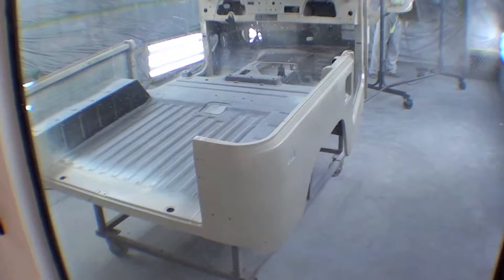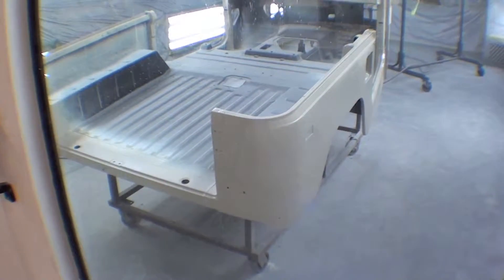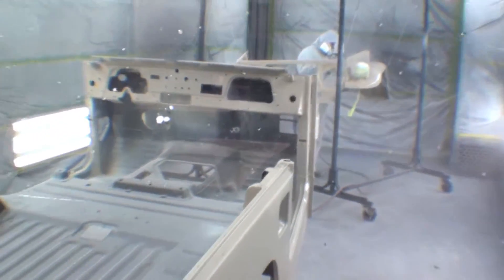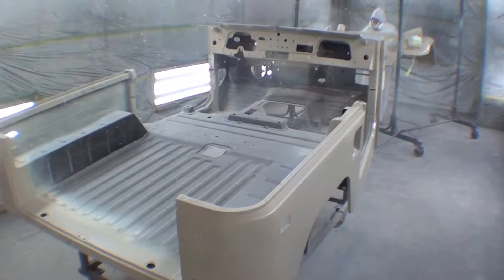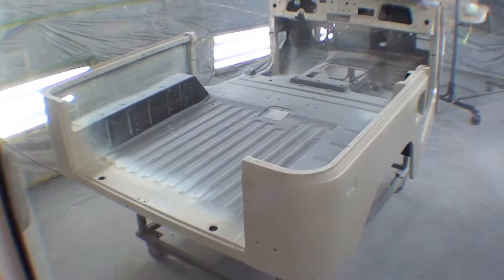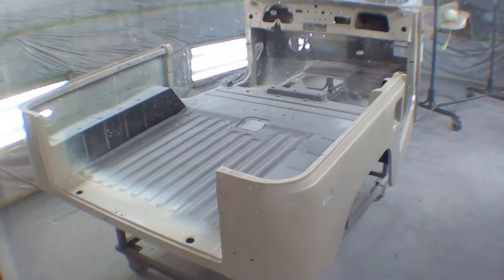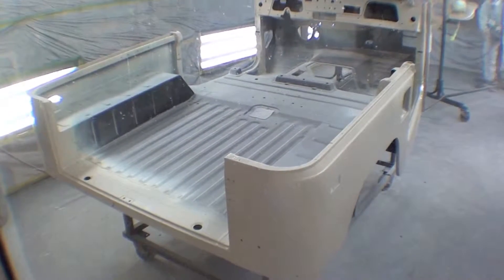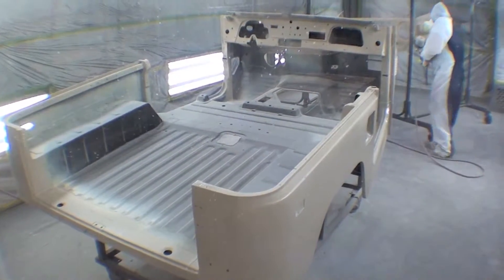Restoration 1981- FJ40 Used Steel Tub | Video 24